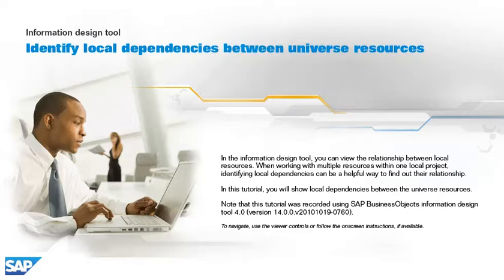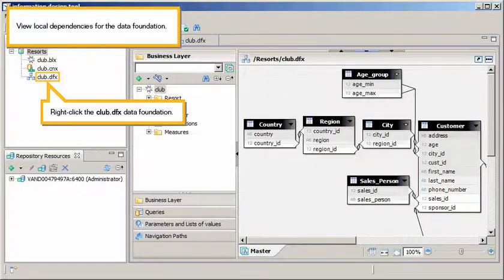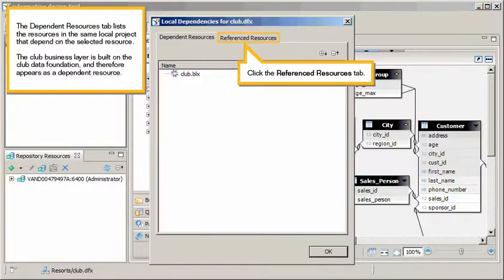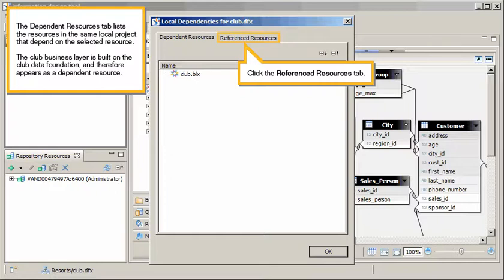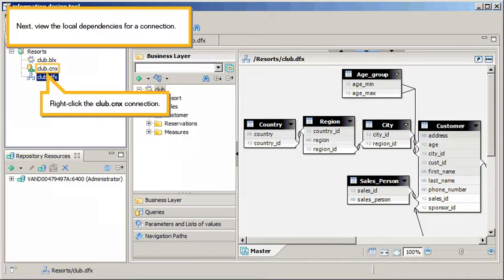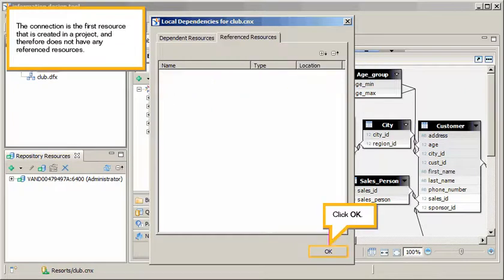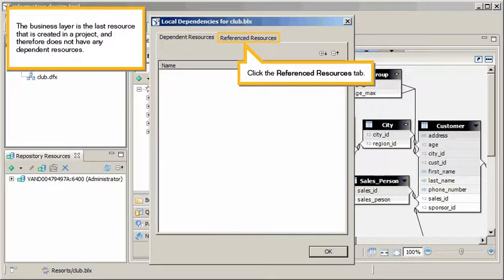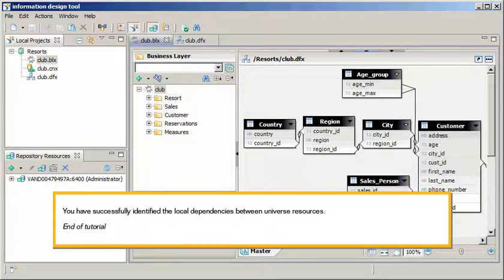Identify local dependencies between universe resources: Information design tool 4.x